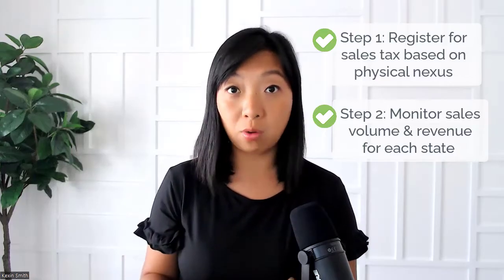Online Sales Tax: The COMPLETE GUIDE for ecommerce sellers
Sales tax can feel like a confusing mess—especially for online sellers. Do you need to collect it? From which states? And how do you stay compliant as your ecommerce business grows?

In this video, we break it all down for you—no accounting degree required.

Here’s what you’ll learn:
👉 What sales tax is and how it applies to ecommerce
👉 The truth about nexus (and how it affects where you owe)
👉 What tools can make this process way easier

Avoid costly mistakes and get clear on your sales tax responsibilities—before the state comes knocking.

🔥 Struggling with sales tax compliance?
We help ecommerce sellers like you stay stress-free and audit-proof.

🔥 For more information about sales tax and the steps you'll need to take to remain compliant, DOWNLOAD OUR FREE SALES TAX GUIDE, "10 Steps to Ensure Sales Tax Doesn't Burn Down Your eCommerce Business":

Our FREE Economic Nexus Thresholds by State is at the end of the 10 Steps guide listed above.

** If you'd like to do a CONSULTING CALL with one of our sales tax experts to get your sales tax questions answered, click here to schedule: **

🧑‍💻 EMPLOYMENT OPPORTUNITIES:

We are always looking for awesome CPAs, accountants, and bookkeepers to join our team. If you're interested in working for LedgerGurus, check out our careers